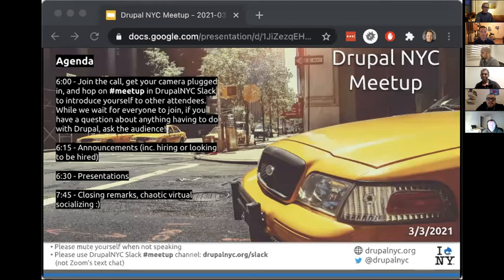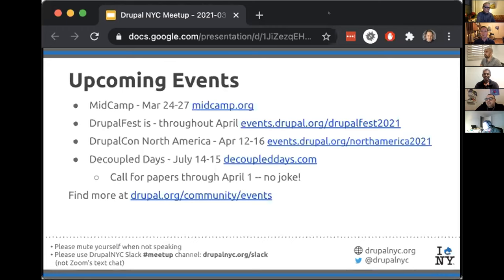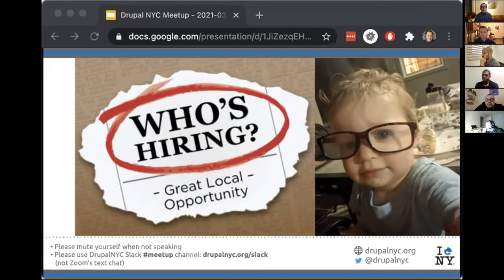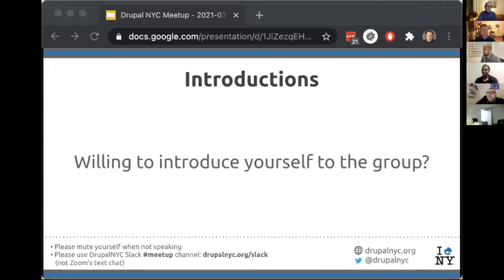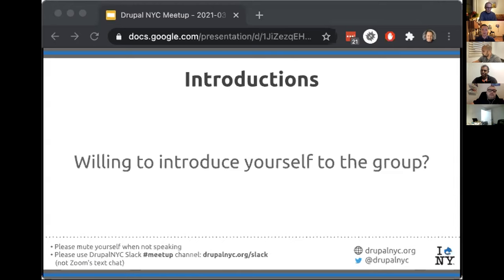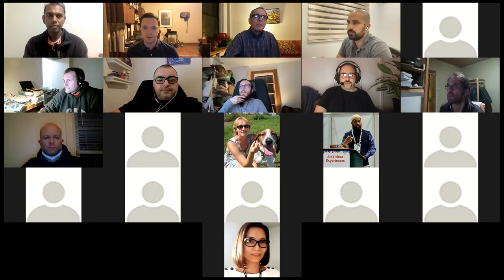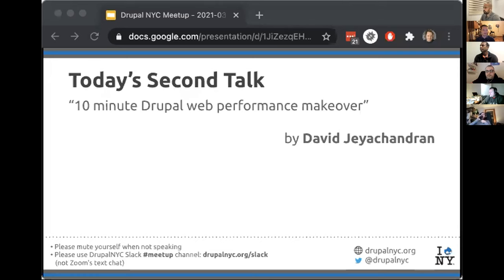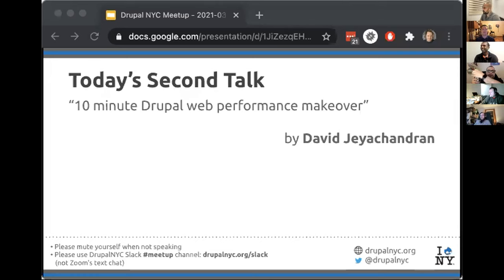Virtual Drupal NYC Meetup March 3rd, 2021 (full meetup)